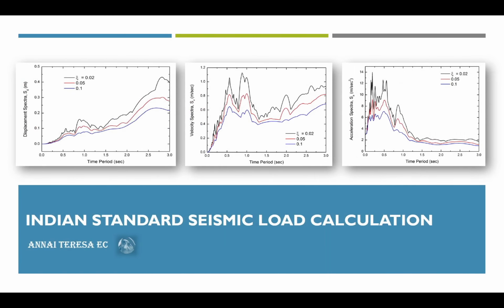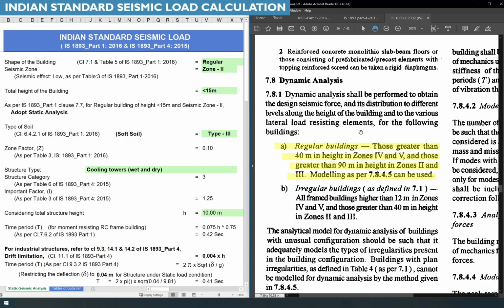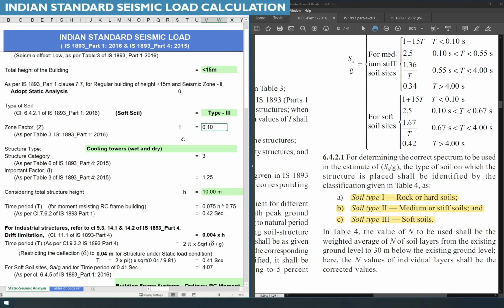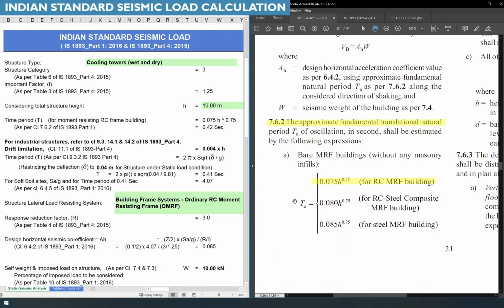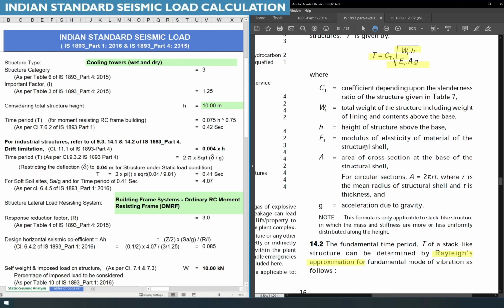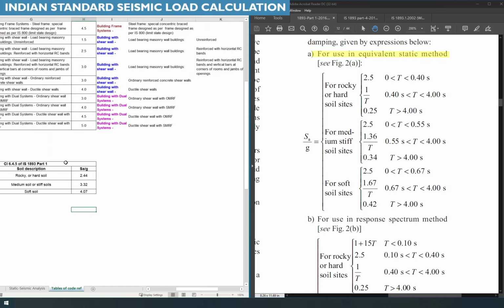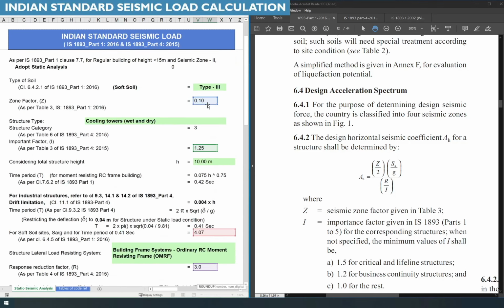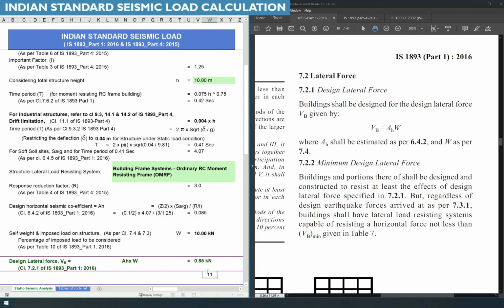Indian standard Seismic load calculation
This video explaining Seismic load calculation as per Indian standard (IS 1893_Part 1: 2016 & IS 1893_Part 4: 2015)